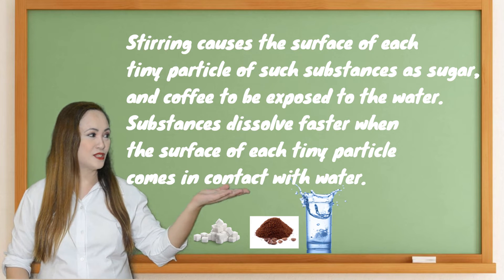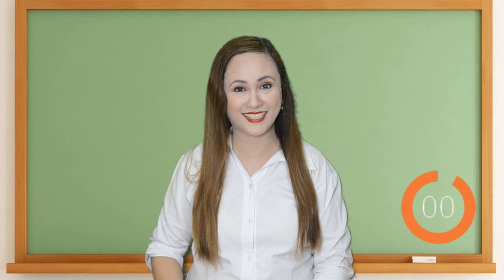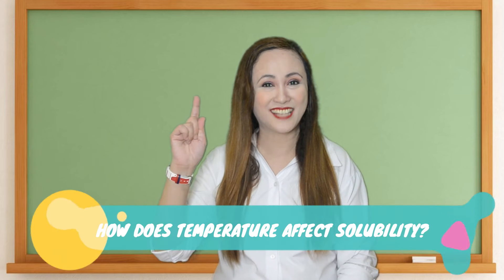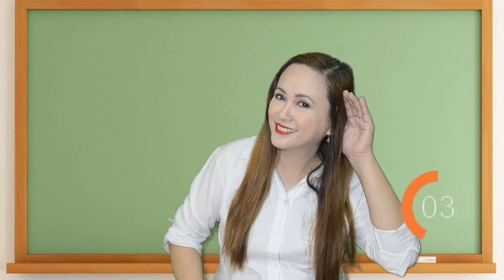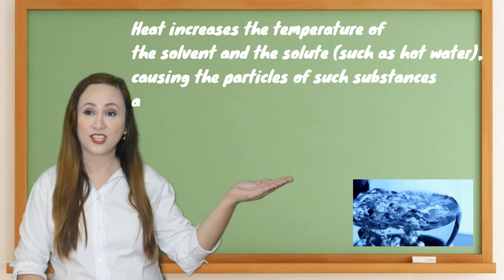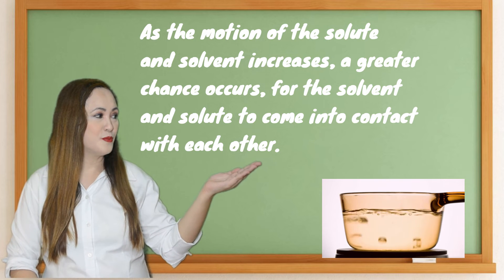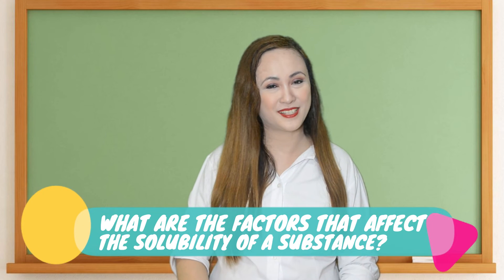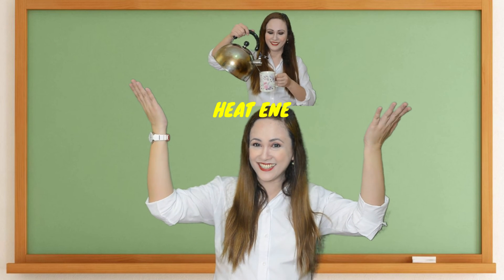Lesson 3: Factors Affecting Solubility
Hello guyz! This video lesson is all about the factors that affect the solubility of a substance, like stirring/ shaking, crushing and heat energy. Thank you and God bless.

Content Reference:
Teacher's Guide Department of Education

0:13:58 • Joakim Karud - Dreams
0:17:06 • Joakim Karud - Waves